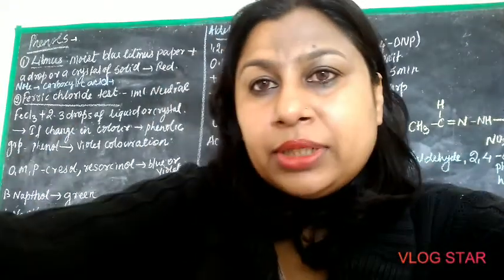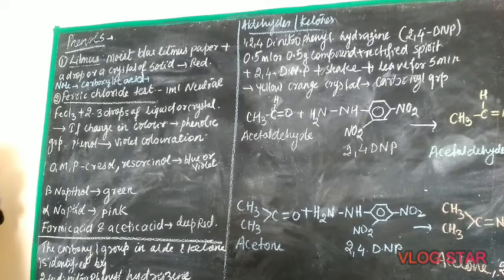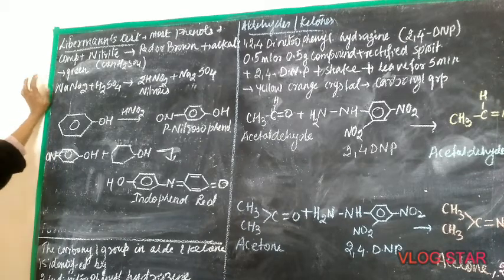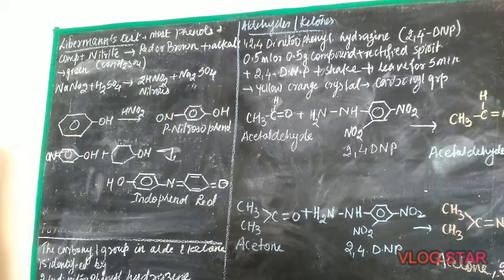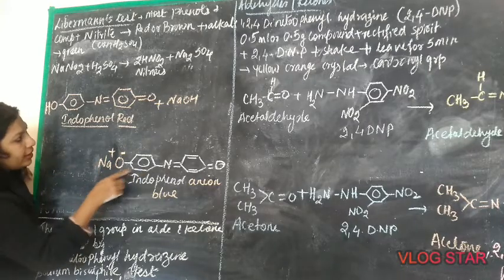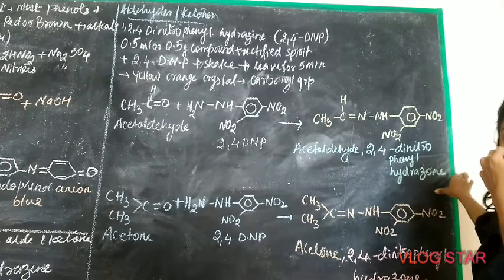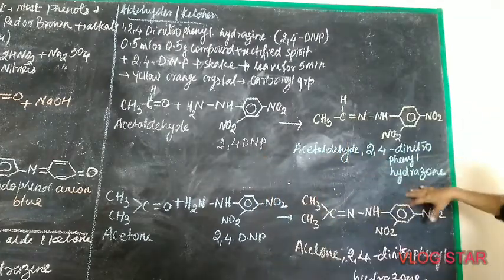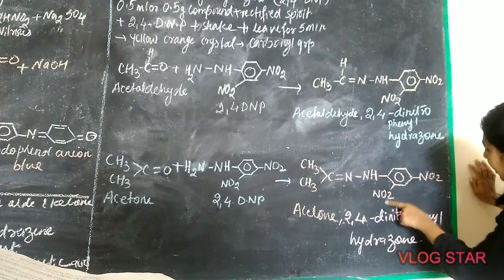chemistry practical class 12 functional group analysis part 3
functional group analysis part 3